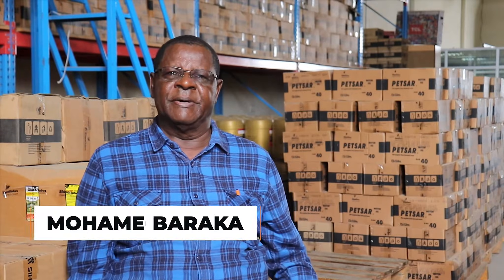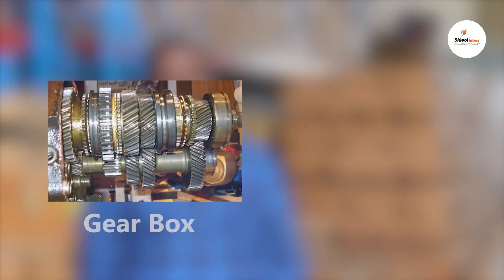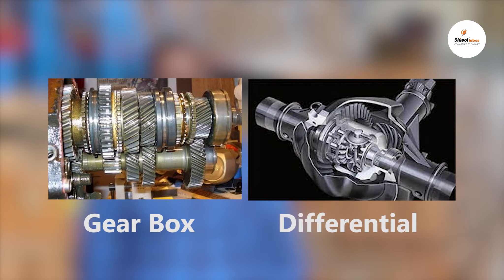NEVER USE GEAR OIL IN DIFFERENTIALS.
In this country, it is common to see people use one oil for both the gearbox and the differentials and this is where many problems start. They refer to it as CC oil.

In this video we highlight why you should  NEVER USE GEAR OIL IN DIFFERENTIALS AND NEVER USE DIFFERENTIAL OIL IN THE GEARBOX EXCEPT IN CHINESE TRUCKS!!!

We have special differential oil such as heavy duty gear oil and differential oil intended for European trucks whose demand in performance is higher than normal gear and differential oil. They are Delstar Gear Oil HDX SAE 80W90 API GL-4 and Delstar Differential Oil HDX SAE 85W140 API GL-5.